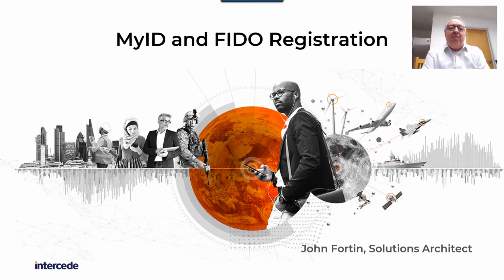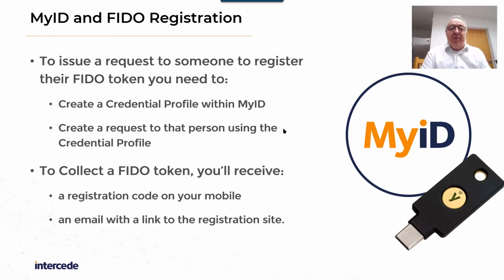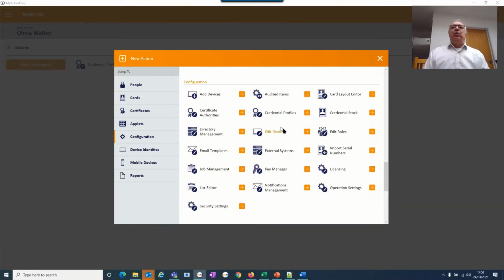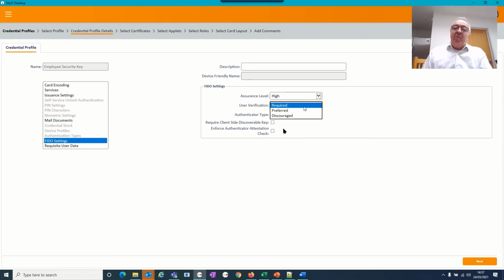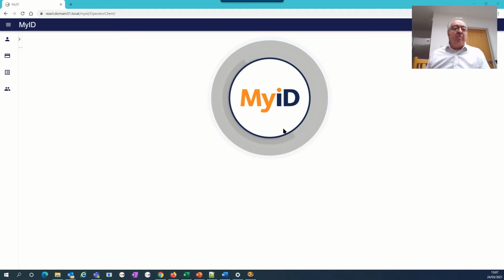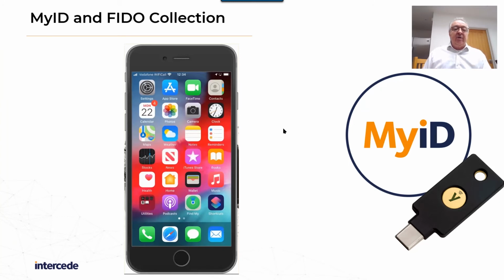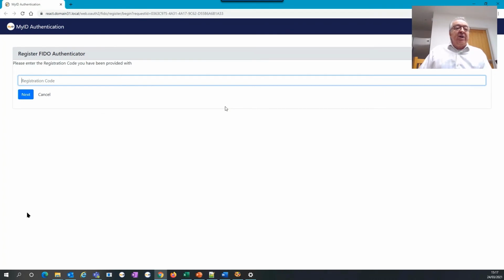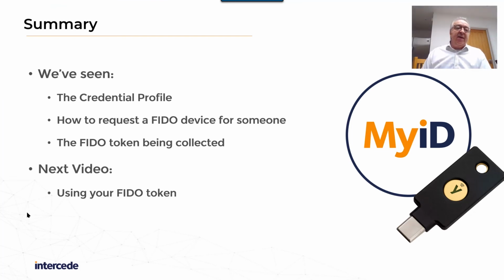FIDO Key Registration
How to execute FIDO registration using MyID. Intercede Solutions Architect, John Fortin runs through how to create a credential profile, issue a FIDO credential to a YubiKey and the simple steps a user needs to take to collect the credential on their YubiKey.